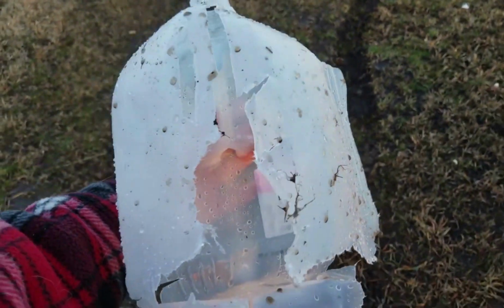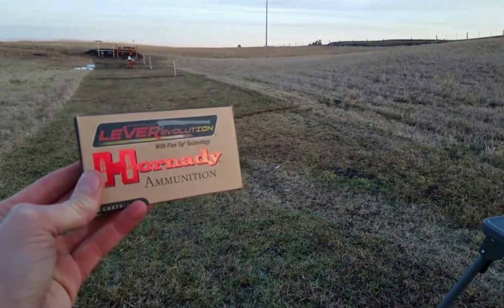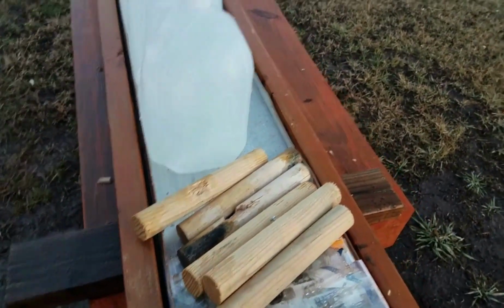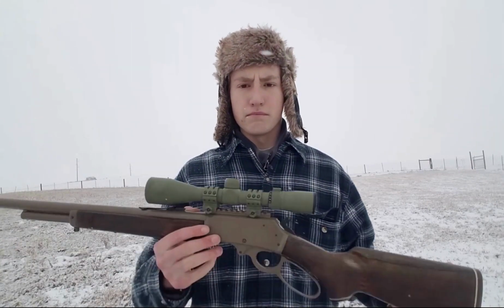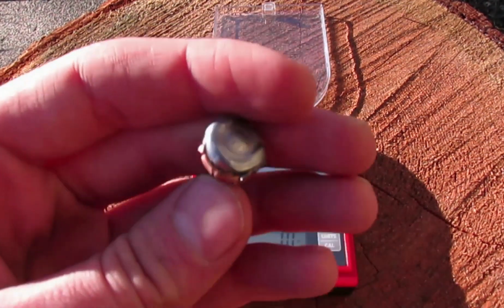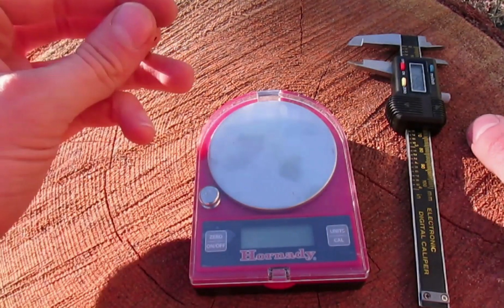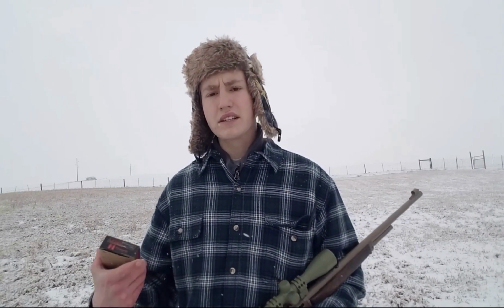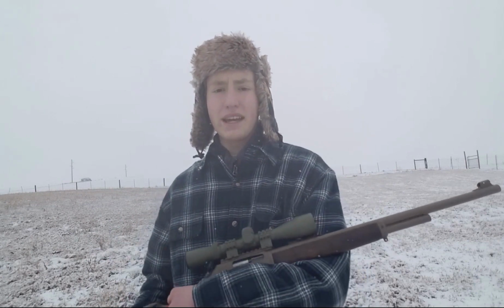444 Marlin for Deer? | Hornady LEVERevolution 265 Grain | Jugs Test & Simulated Bone Barrier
Links: